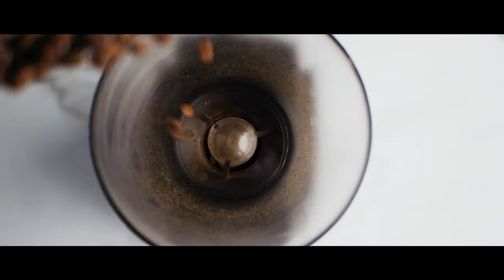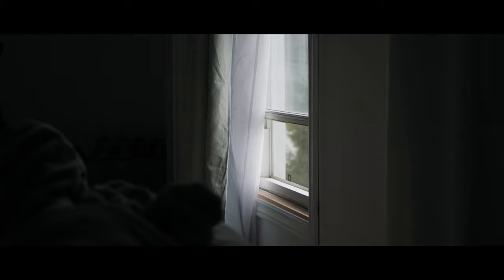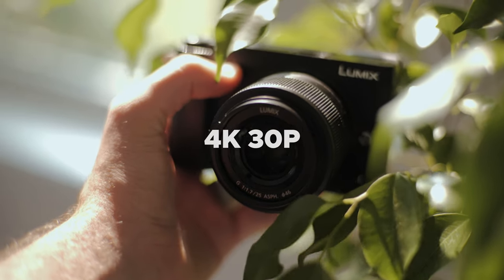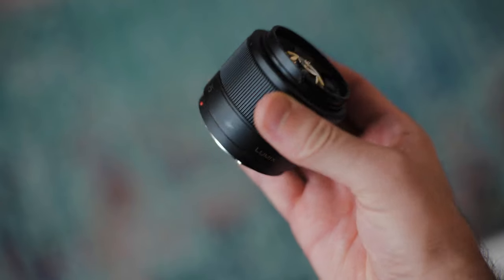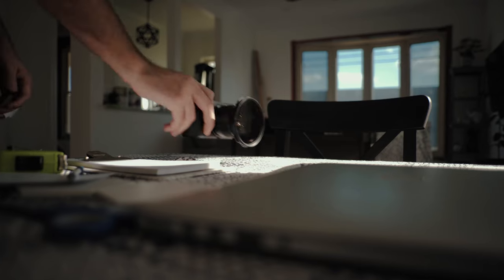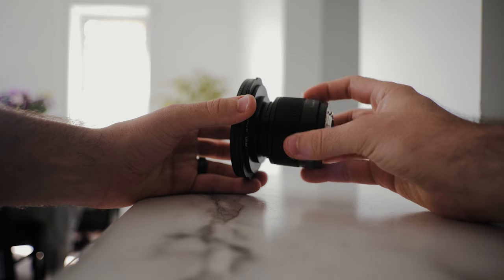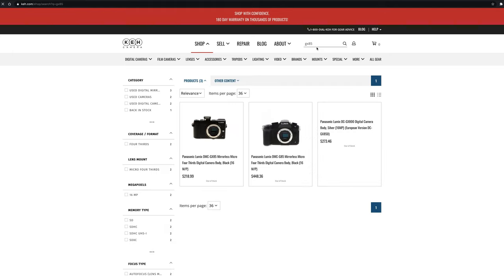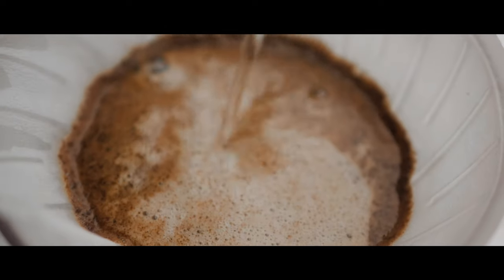Filmmaking Camera Kit For Under $500 | Panasonic Lumix GX85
For under $500, you can pick up a second-hand GX85 & 25mm 1.7 lens from Panasonic. This combo is absolutely incredible, especially for the cost.

Panasonic Lumix GX85
Panasonic 25mm 1.7
Nikon to Canon Adapter
Viltrox Speedbooster
Cinema Camera
Video Interview Light
Go-to lens